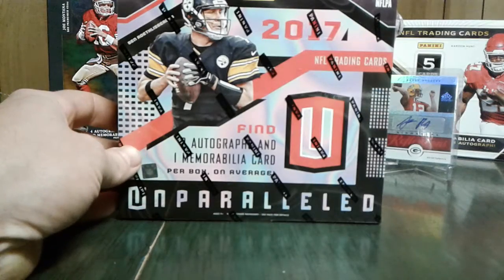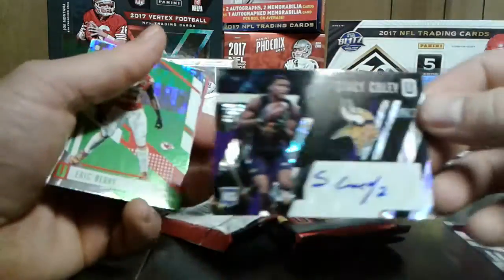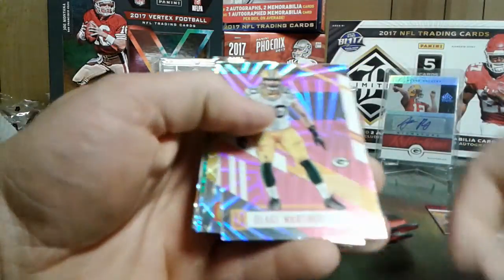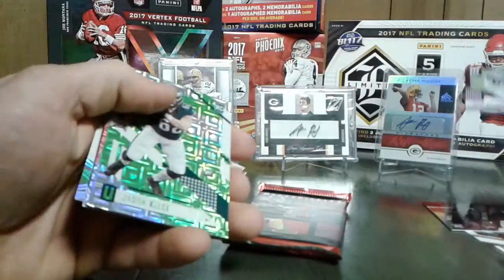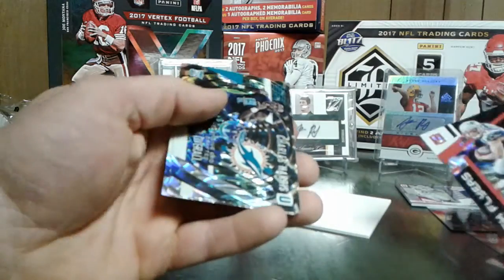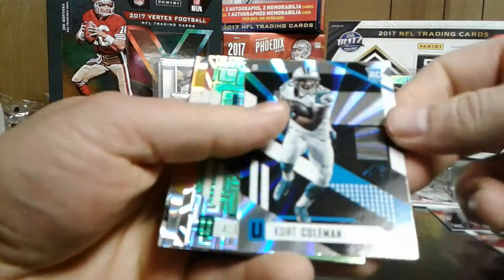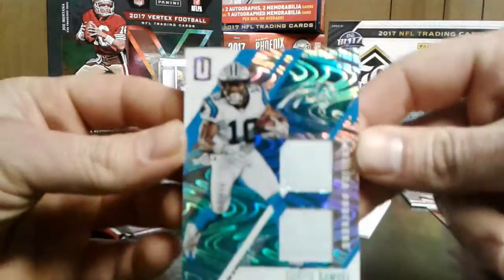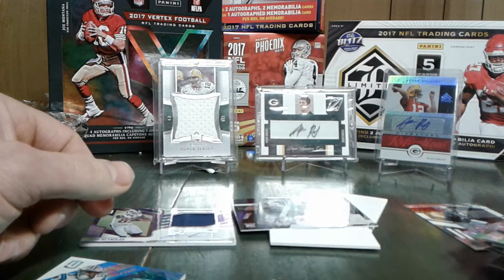2017 Panini Unparalleled Football Hobby Box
Didnt hit anything big but really like the different colors and numbered cards. I like the design of these cards.  Real nice look to the football cards and really enjoyed opening these up.